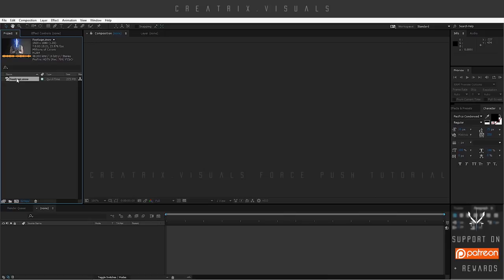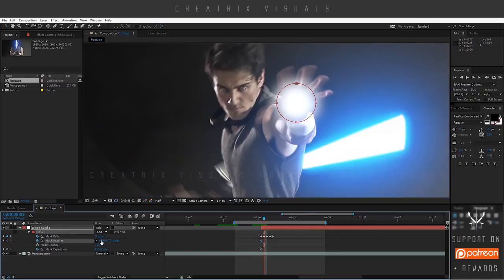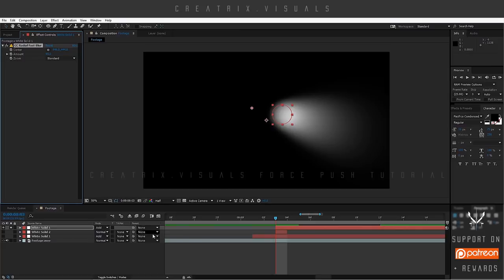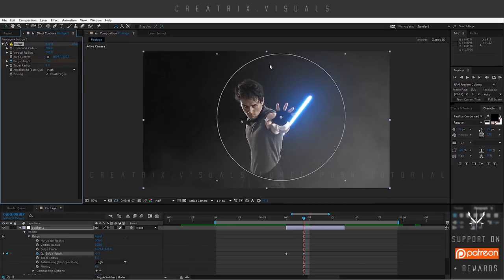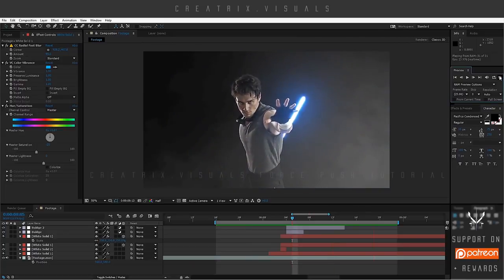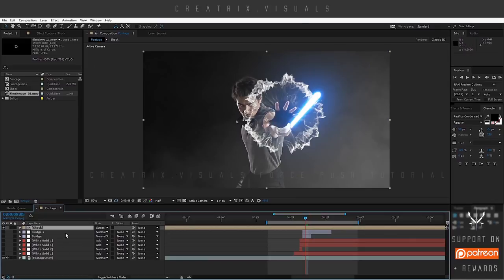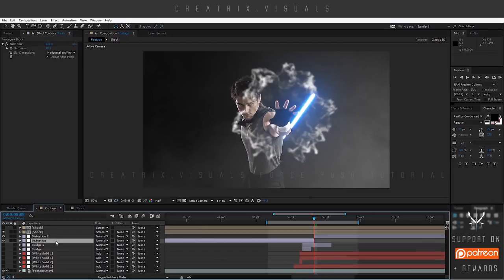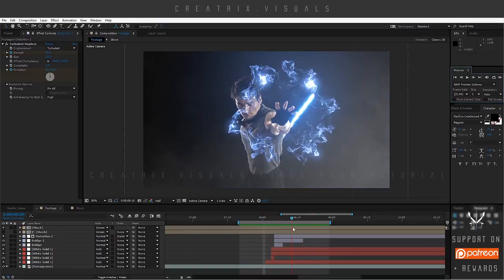After Effects Force Push Tutorial mb film production